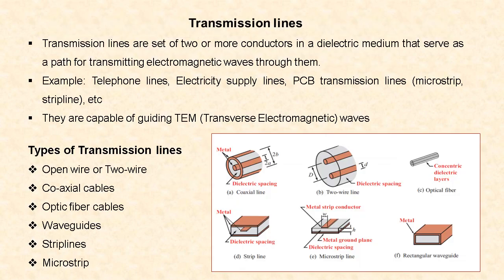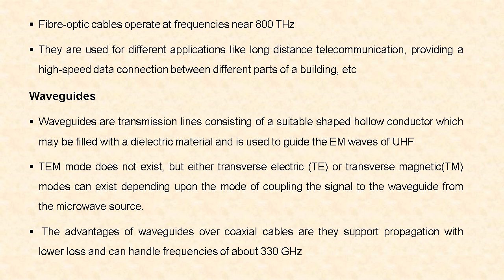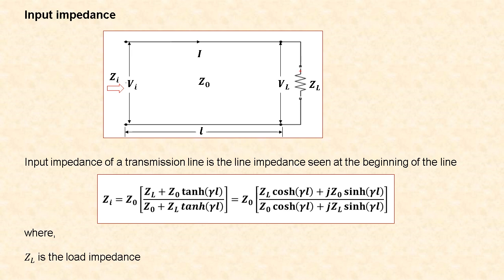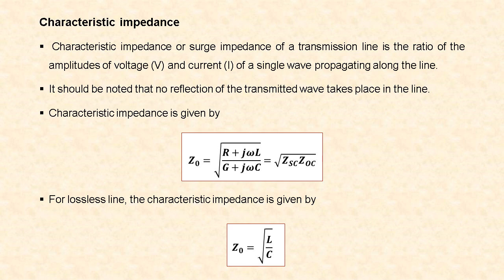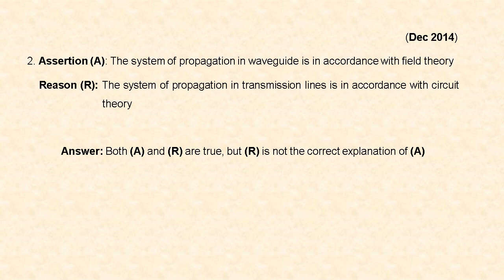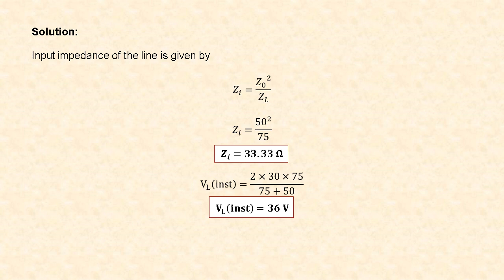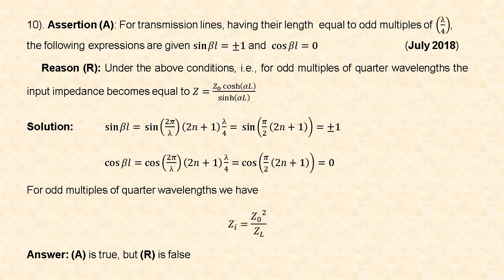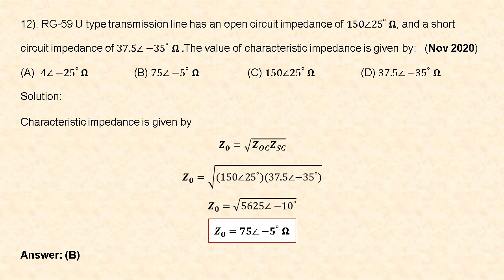Transmission Lines | Lecture 27 | UGC NET/SET Paper II Electronic Science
Topics covered:
Transmission lines
Types of Transmission lines
Open wire or Two-wire
Co-axial cables
Optic fiber cables
Waveguides
Striplines
Microstrip
Input impedance
Characteristic impedance
Normalized impedance
Electrical path length
Velocity factor